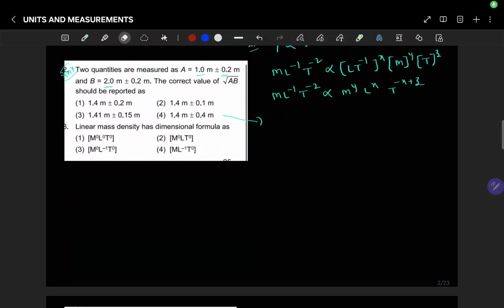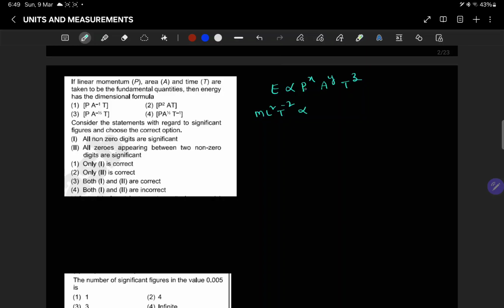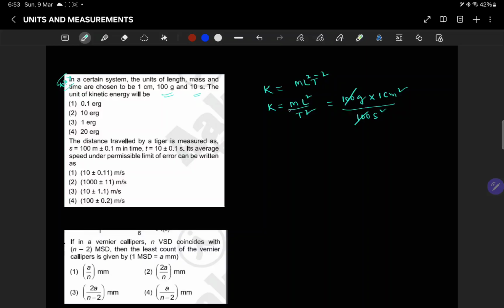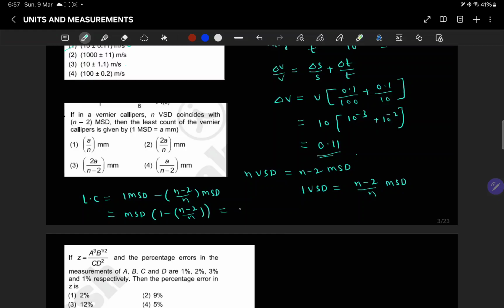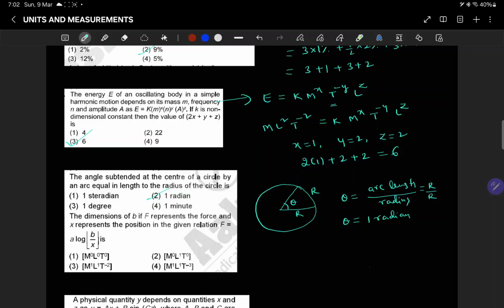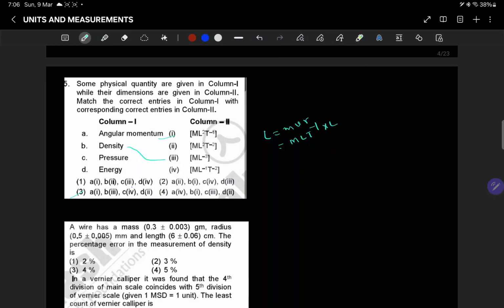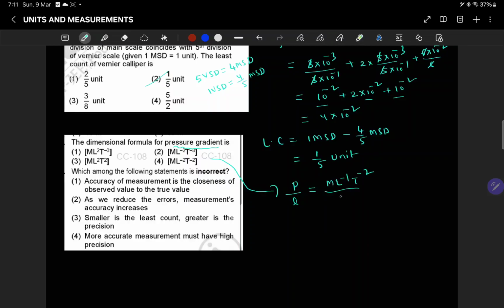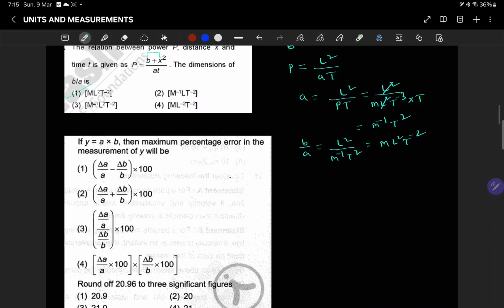units and measurements PART2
solving QUESTIONS for NEET PHYSICS units and measurements PART2 for 2025. free course. units_and_measurements physics neet2025 . # explanation